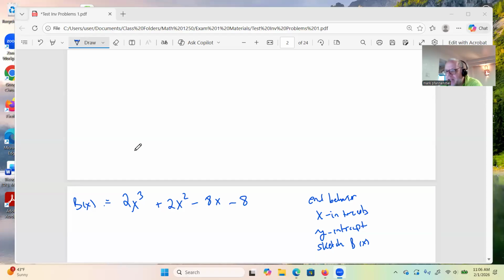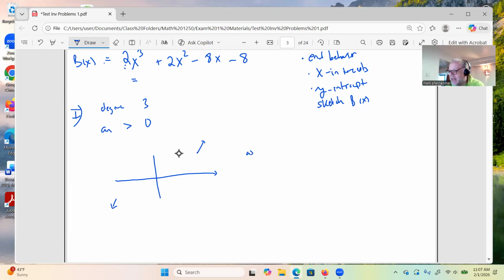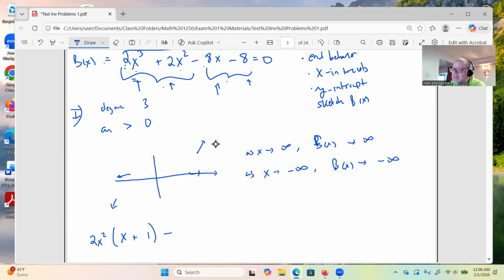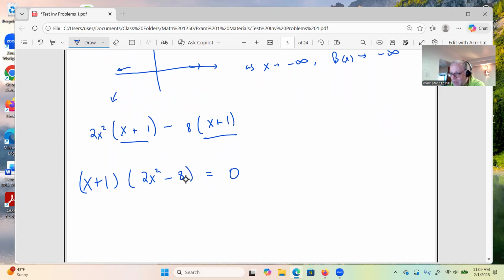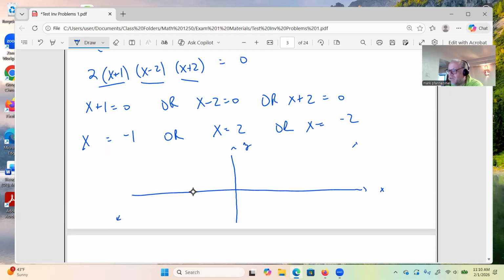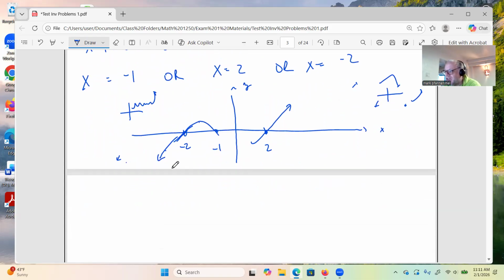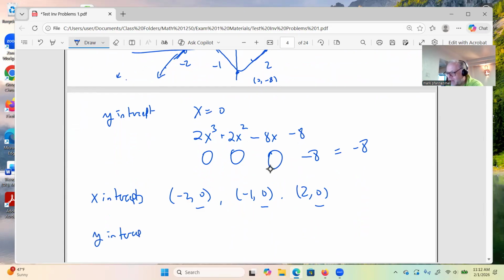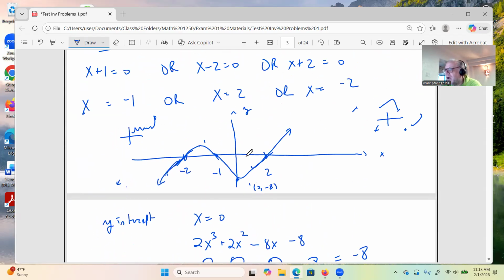Math 1250 Problem Inventory #2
graphing a cubic polynomial